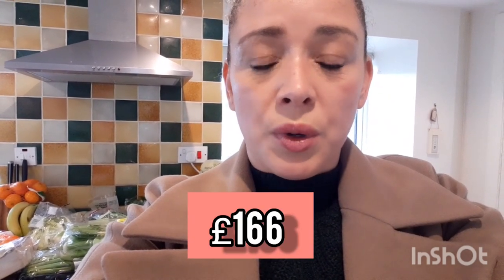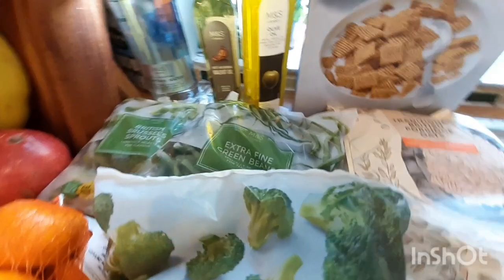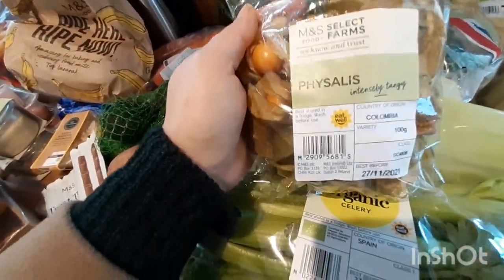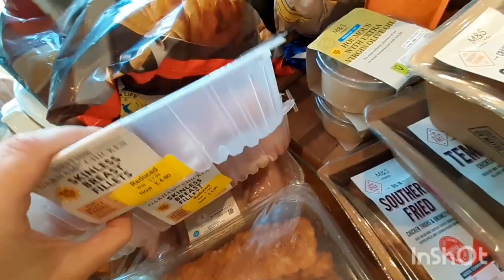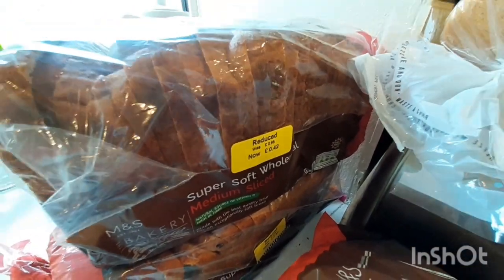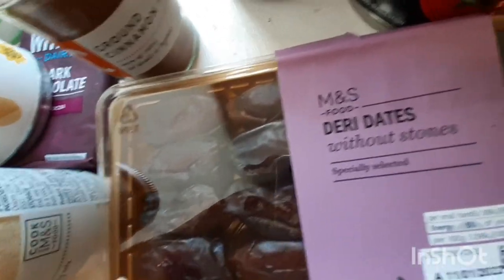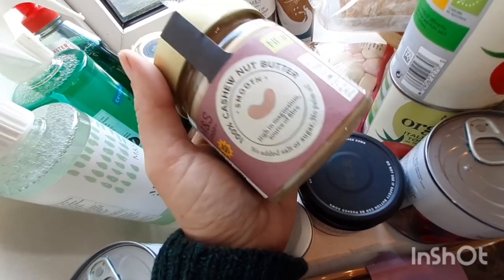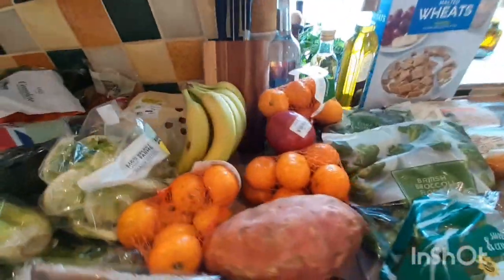Marks and Spencer Food Haul Family of 5 Weekly M&S Grocery Haul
£166 Marks and Spencer Food Haul Family of 5 Weekly M&S Grocery Haul. There was big sales in Marks and Spencer so I stocked up on some items and put them in the freezer. I also bought some frozen bags of fruit from Tesco.